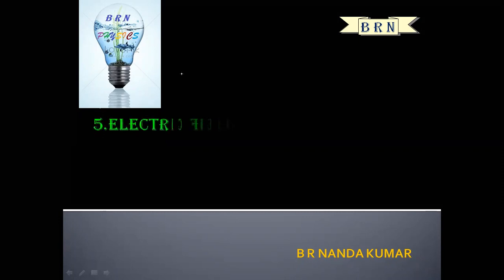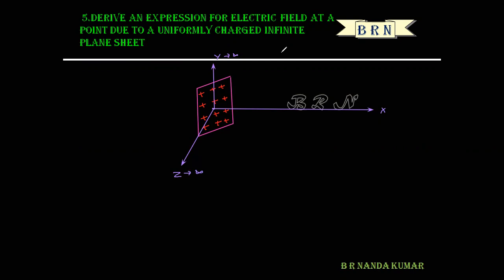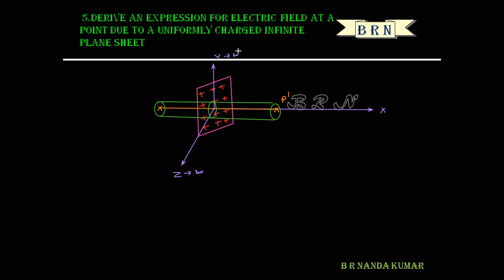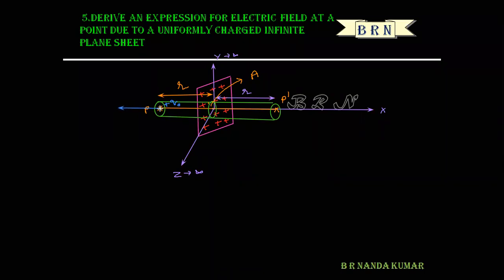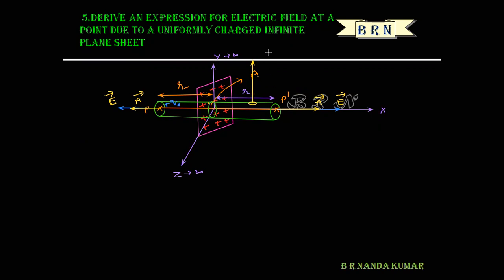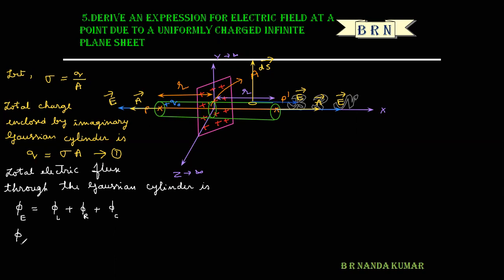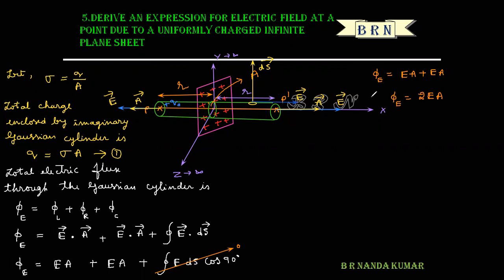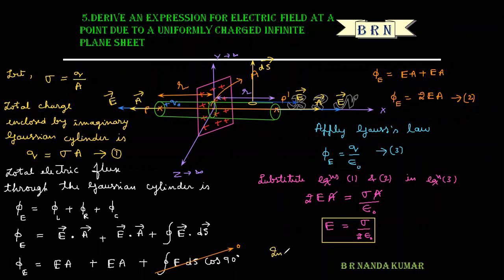ELECTRIC FIELD AT A POINT DUE TO UNIFORMLY CHARGED INFINITE PLANE SHEET